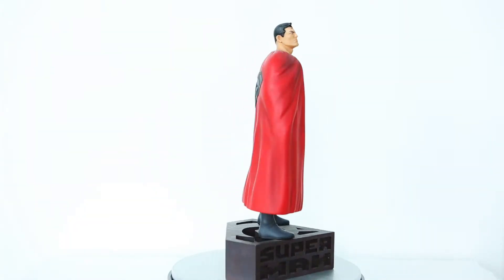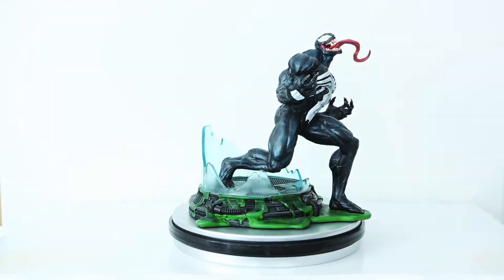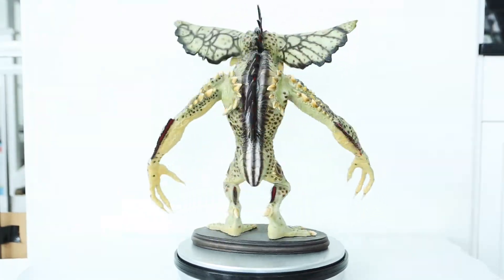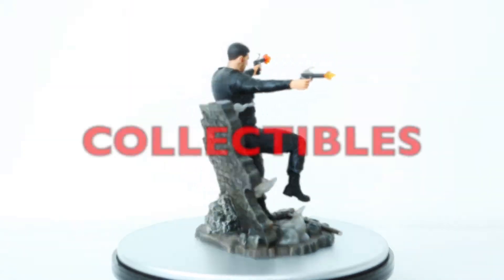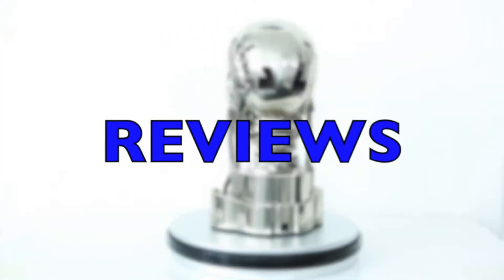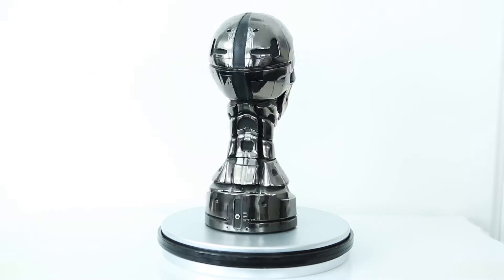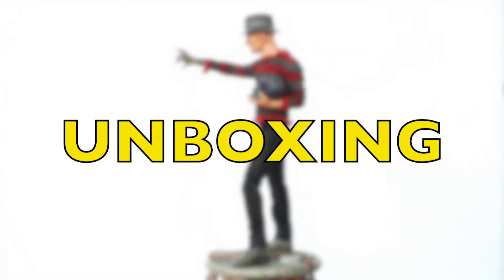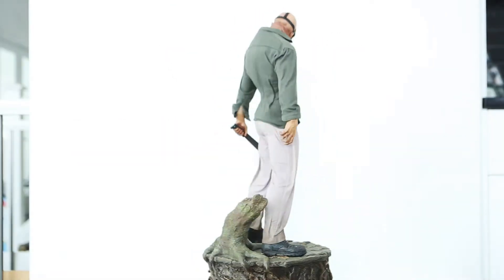kalelsupes808 Trailer: Statues / Figures / Collectibles Reviews and Unboxings.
This a place for you to hang out and check out some cool collectibles.
I post reviews and previews of statues, figures and other collectibles on here for your enjoyment.

There will also be occasional give-aways, where you will have the chance to grab yourself some free cool merch (only for my subscribers).